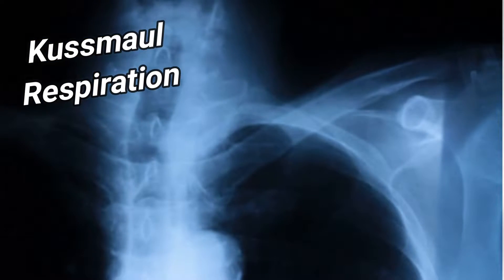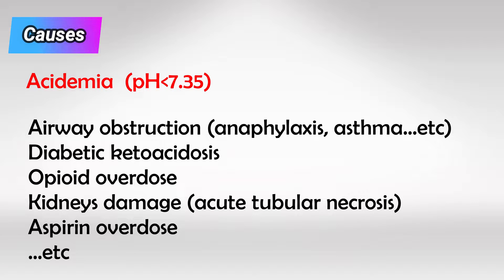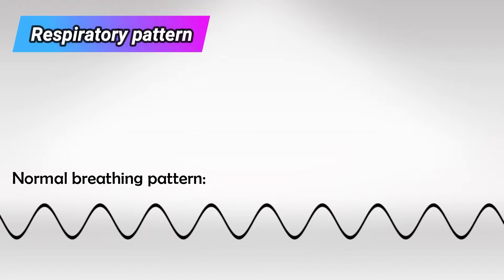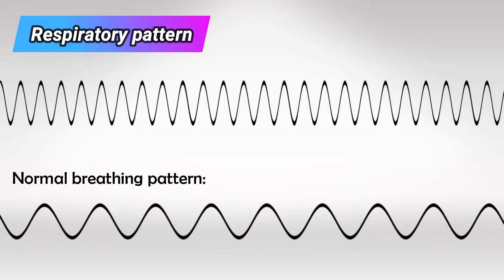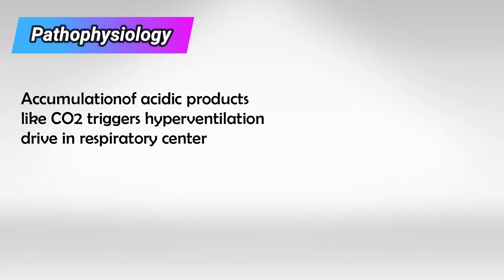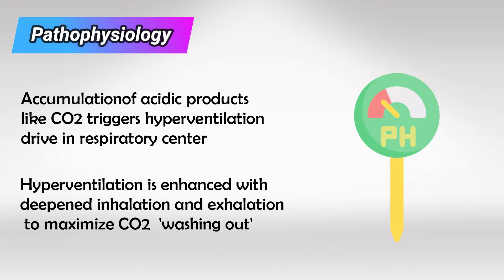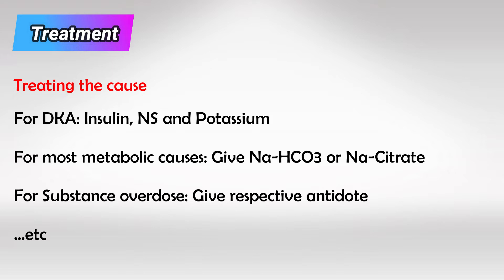Kussmaul's Breathing Pattern (Causes, Sound, and Treatment)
Kussmaul's breathing pattern, also known as Kussmaul breathing or hyperpnea, is a specific type of abnormal breathing characterized by deep, rapid, and labored respirations. It is named after Adolph Kussmaul, a 19th-century German physician who first described this breathing pattern in patients with certain medical conditions. Kussmaul's breathing is typically associated with metabolic acidosis, a condition in which the body accumulates an excessive amount of acid due to various underlying causes.

Key features of Kussmaul's breathing pattern include:

1. Increased Rate: Breathing becomes faster than normal, with a higher respiratory rate. The person may take more than 20 breaths per minute.

2. Deep Breaths: Each breath is deep and exaggerated, often involving a noticeable expansion of the chest and the use of accessory muscles of respiration.

3. Labored Breathing: Breathing appears strenuous and may seem difficult for the person experiencing it. They may use more effort to inhale and exhale.

4. Regular Rhythm: Despite being rapid and deep, Kussmaul's breathing usually maintains a regular rhythm.

Kussmaul's breathing is typically associated with underlying conditions that result in metabolic acidosis, such as:

1. Diabetic Ketoacidosis (DKA): This is a complication of uncontrolled diabetes in which the body cannot use glucose for energy and starts breaking down fats for fuel, leading to the production of acidic ketones.

2. Renal Failure: Kidney dysfunction can lead to the accumulation of acids in the bloodstream, resulting in metabolic acidosis and Kussmaul's breathing.

3. Severe Dehydration: In cases of severe dehydration or loss of fluids, the body may develop metabolic acidosis, triggering Kussmaul breathing as the respiratory system attempts to compensate.

4. Aspirin Poisoning: Ingesting a toxic dose of aspirin can disrupt the body's acid-base balance and lead to metabolic acidosis.

5. Lactic Acidosis: Some medical conditions and medications can cause the buildup of lactic acid in the body, resulting in metabolic acidosis and Kussmaul's breathing.

6. Alcohol Poisoning: Excessive alcohol consumption can lead to metabolic acidosis, particularly in cases of severe intoxication.

It's important to note that Kussmaul's breathing is a compensatory response by the body to try to correct the underlying metabolic acidosis. Treatment should focus on addressing the root cause of the acidosis, and in many cases, it may involve administering intravenous fluids, correcting electrolyte imbalances, and addressing the specific condition causing the acidosis.

Kussmaul's breathing is a critical clinical sign for healthcare professionals, as it often indicates a severe underlying medical condition that requires prompt evaluation and treatment.